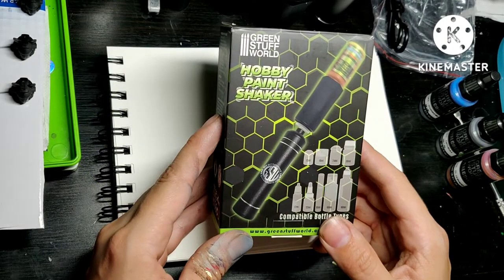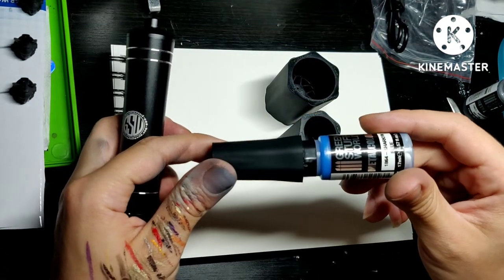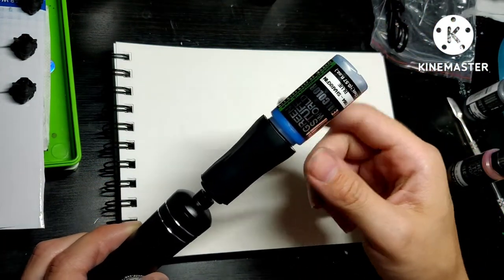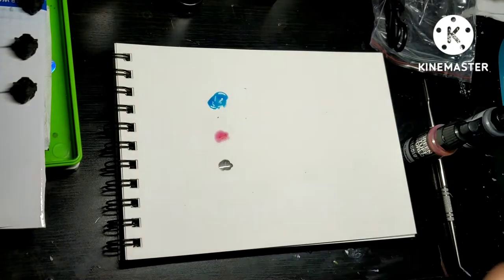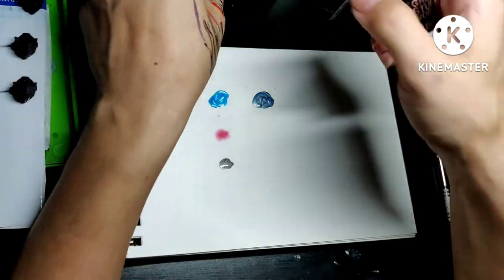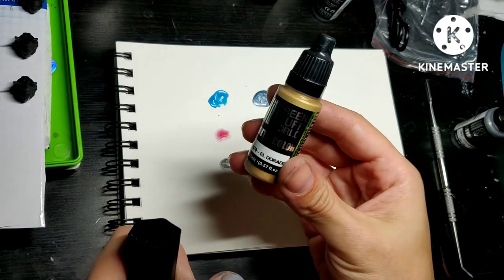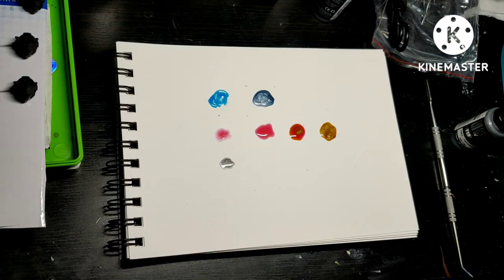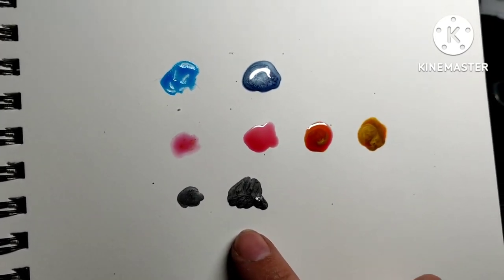Greenstuffworld Hobby Paint Shaker; Quick out of the box test.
Hey there. I'm finally back with a quick video, this time the Greenstuffworld Hobby Paint Shaker. No more arms falling off after shaking those bottles by hand!